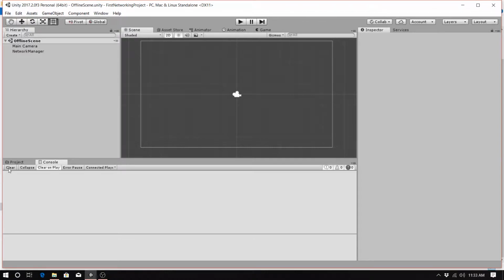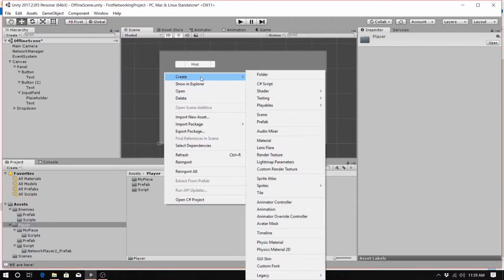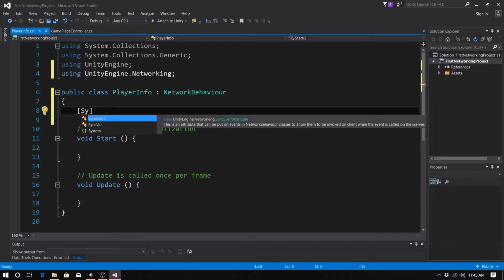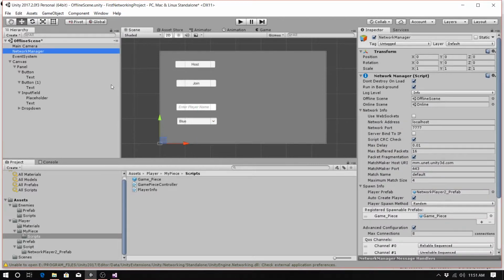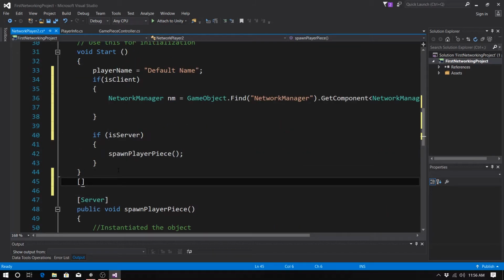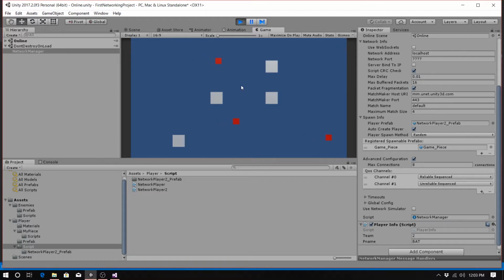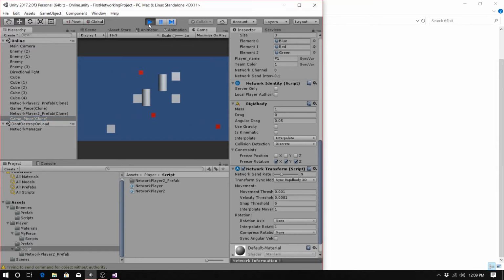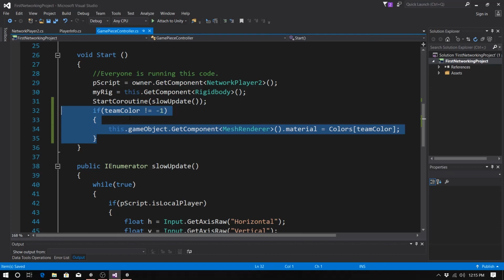Game Design 2, Topic 5 - Sending Player Info (Non-Lobby Manager)